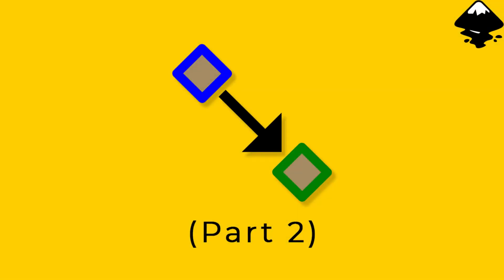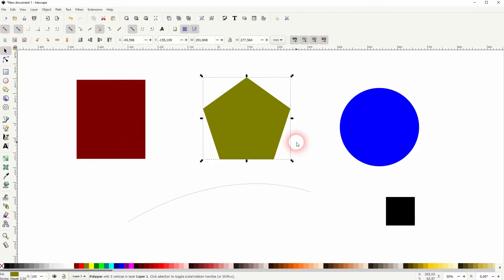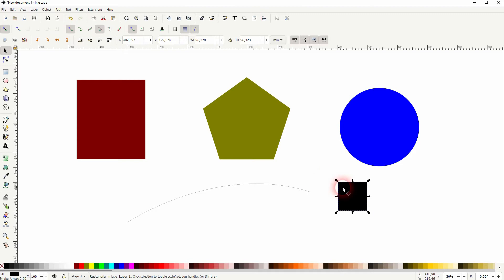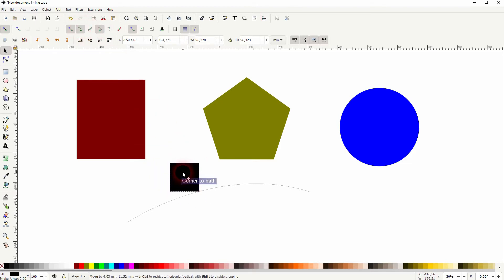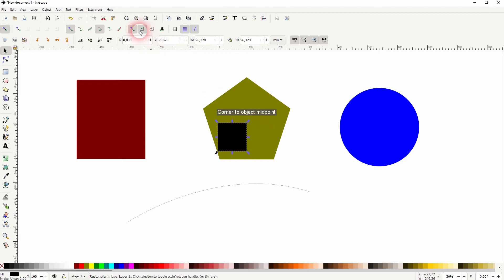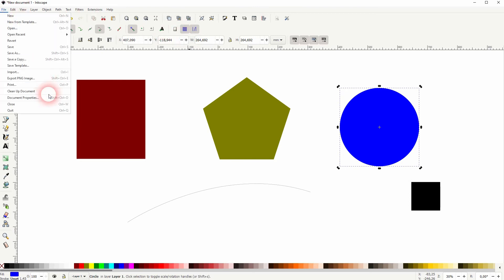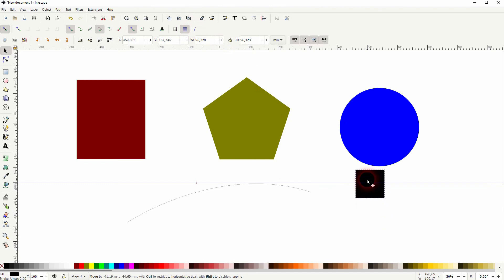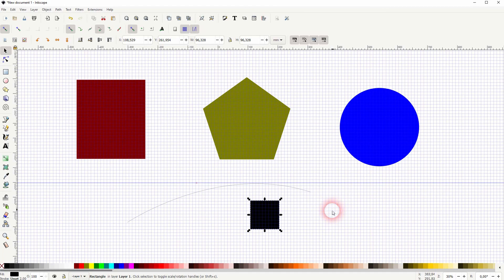Snapping in Inkscape explained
In this tutorial I'll show you the different snapping functions in Inkscape.